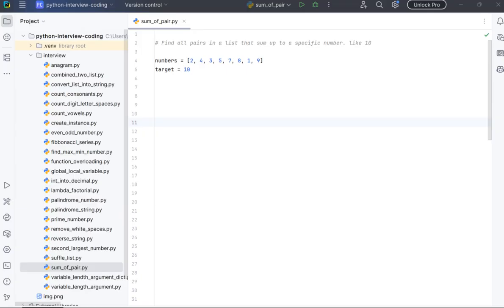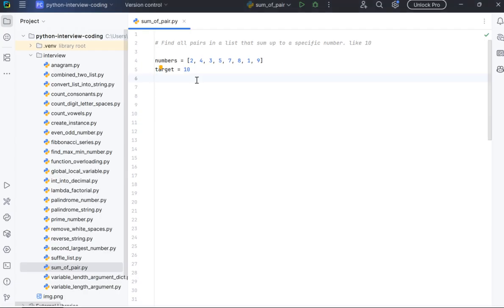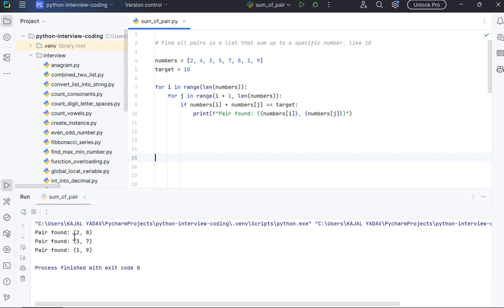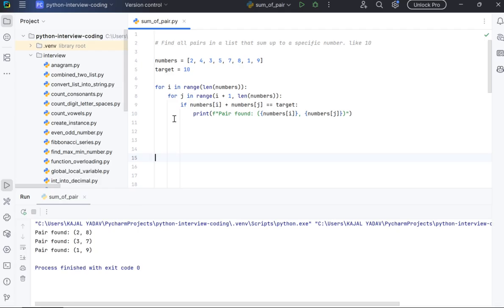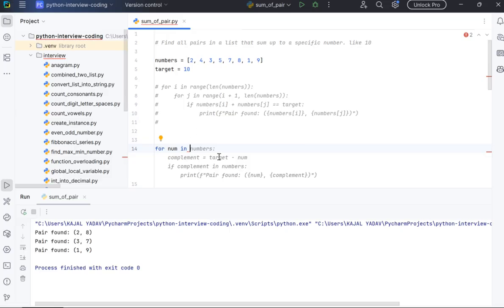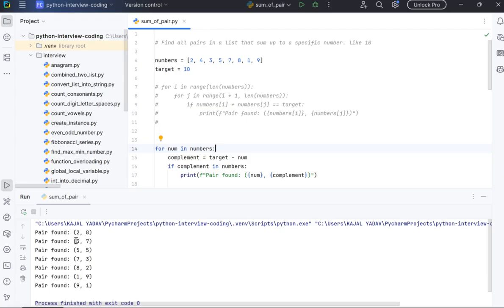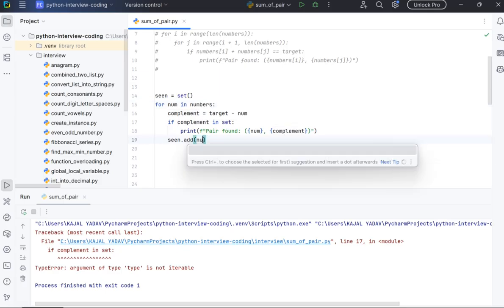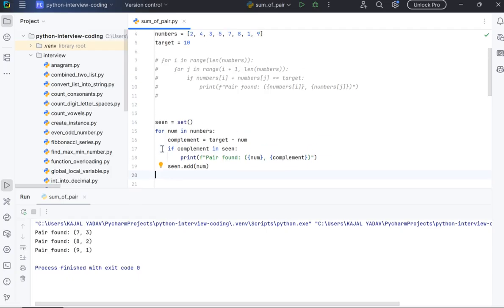Find All Pairs in a List That Sum Up to a Specific Number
➕ Find All Pairs in a List That Sum Up to a Specific Number – Python Tutorial
In this Python coding video, you'll learn how to find all unique pairs in a list whose sum equals a given target number — a frequently asked question in coding interviews and algorithm tests.

📌 What you’ll learn:

How to use a set for efficient lookup (O(n) time)

How to handle duplicate elements and avoid repeated pairs

Practical example and step-by-step explanation

✅ Example:

Input: [2, 4, 3, 5, 7, 8, 1, 9], Target: 10
Perfect for job interviews, competitive coding, and practicing Python problem-solving skills.